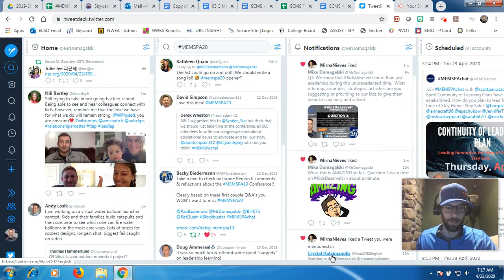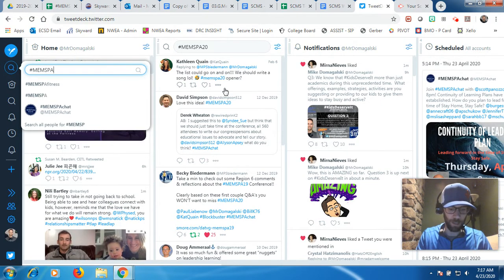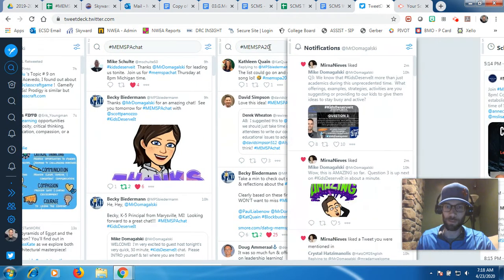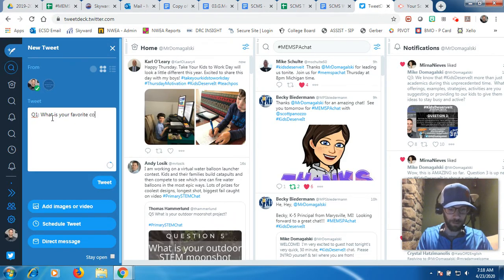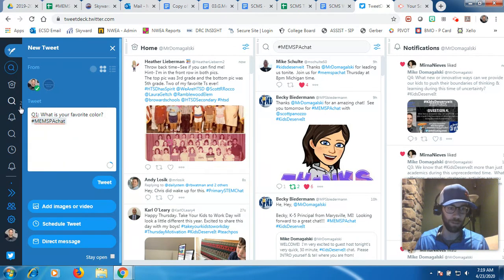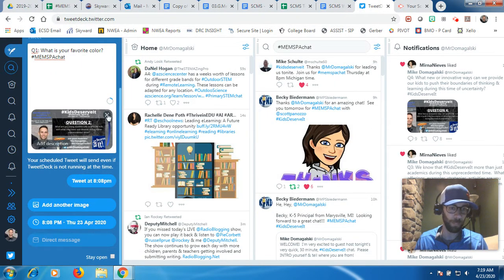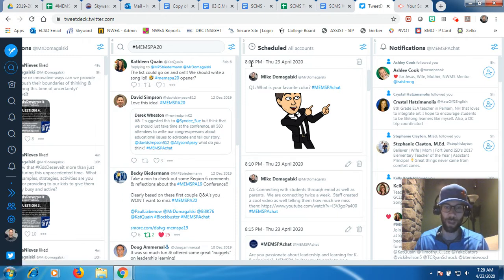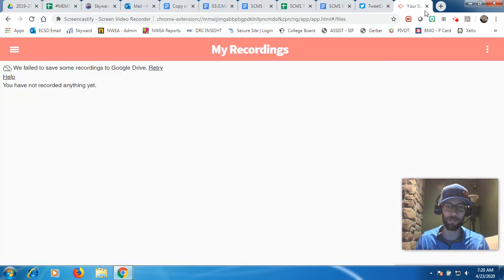Tweetdeck: Adding a Column, Scheduling Tweets, Adding Images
TWEETDECK: Adding a column, Scheduling a tweet and image.  Great info as a twitter chat moderator and setting up all your questions before a chat starts.